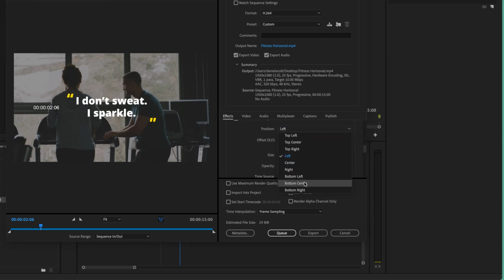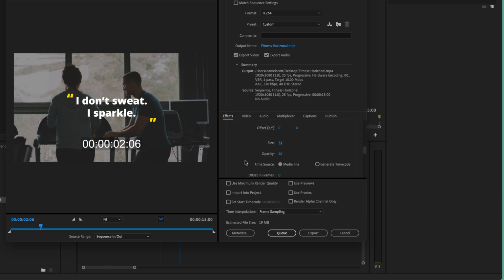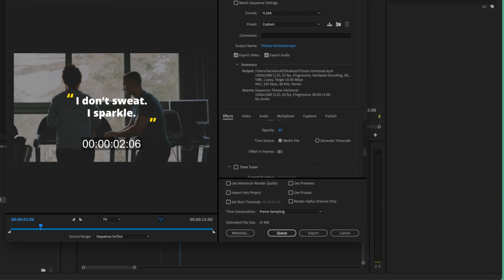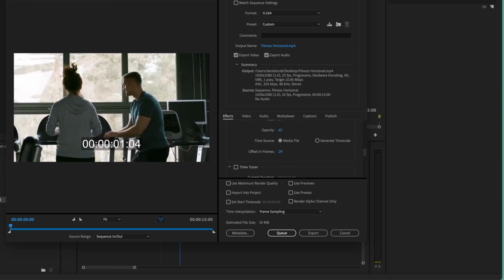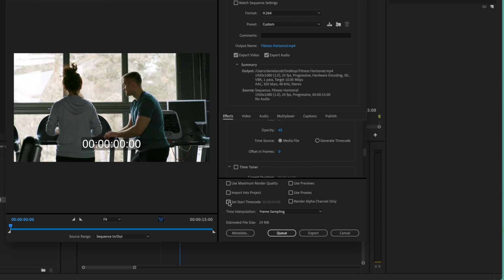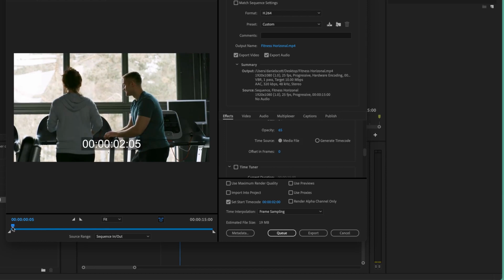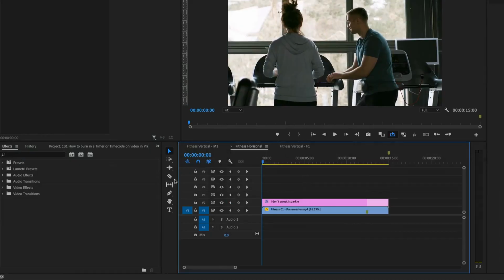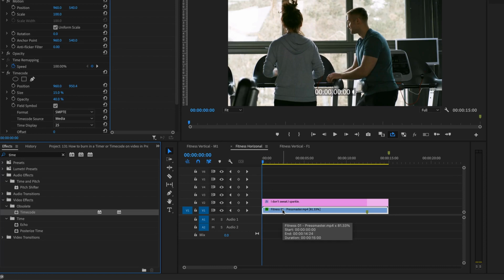520001 131 How to burn in a Timer or Timecode on video in Premiere Pro Advanced Training with Ad